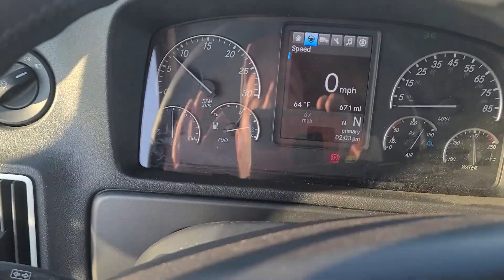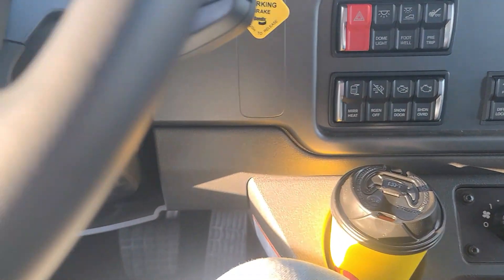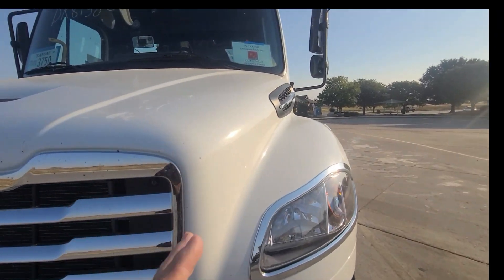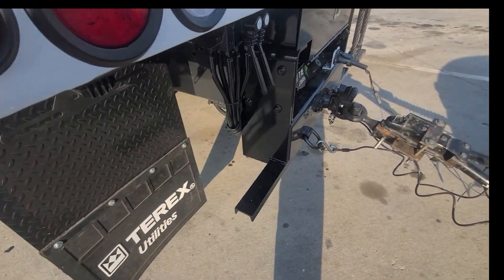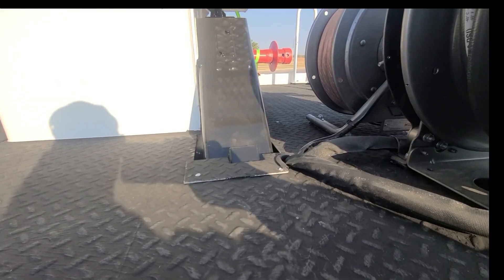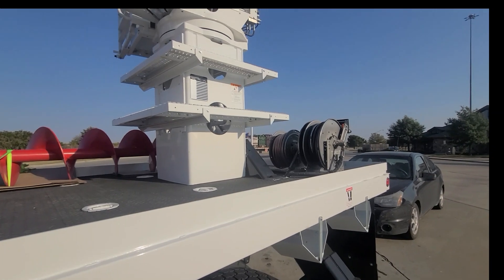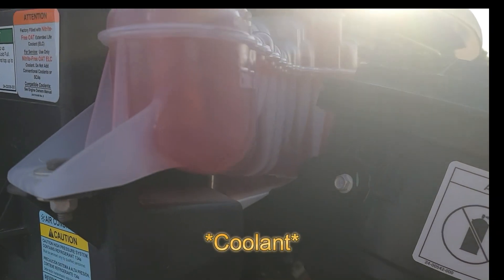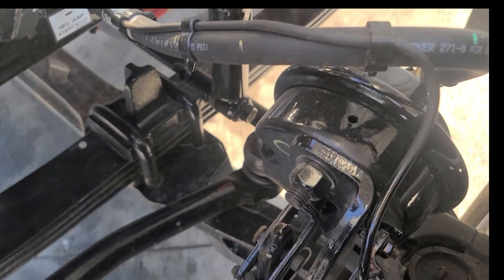Pre Trip Inspection Of A Utility Truck!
Just a quick video about the things I look for when doing a pre-trip inspection on a Utility Truck. It's pretty much the same things you would look for during a pre trip inspection on a Semi, but with a few exceptions. These pre-trip inspections shouldn't take long, but they are very important and need to be done every day.